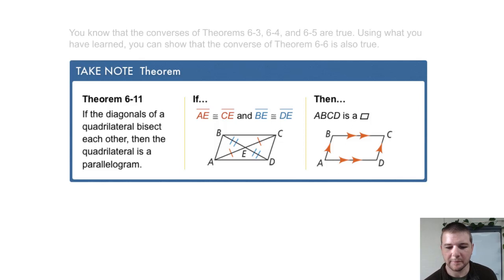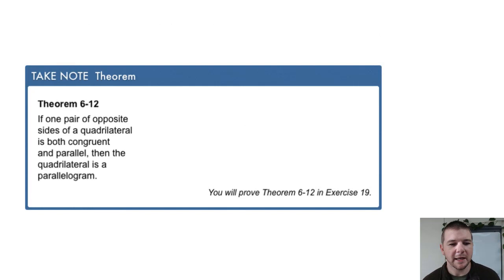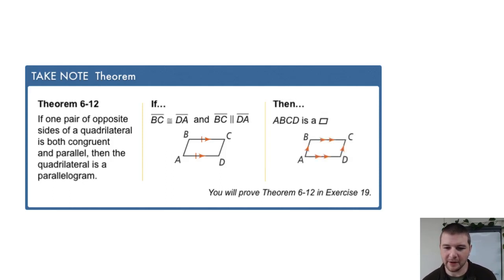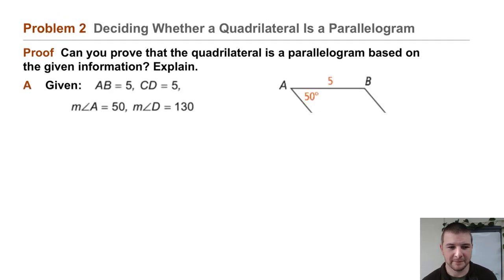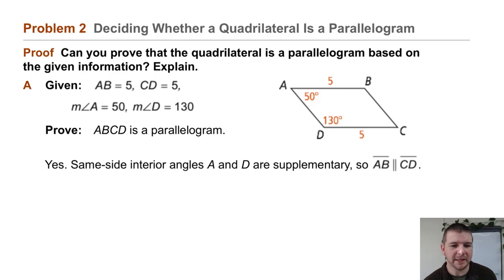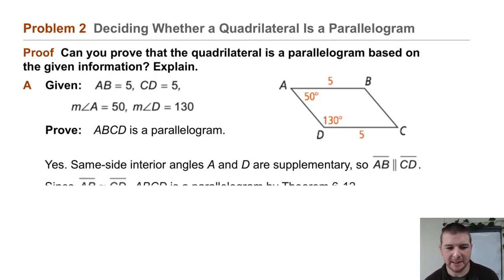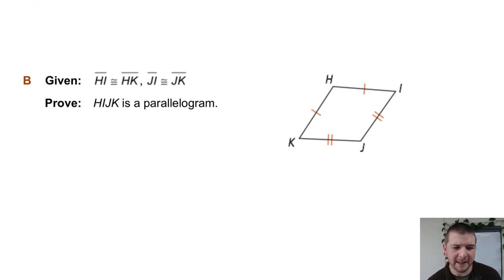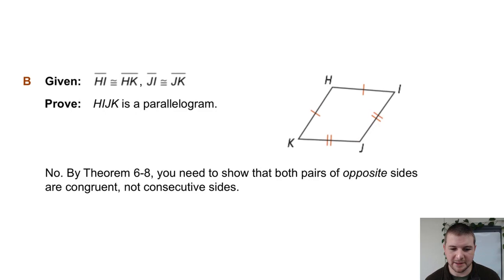Geometry 6-3 Proving That a Quadrilateral Is a Parallelogram: Problem 2 - Deciding [if is a] ▱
Deciding whether a quadrilateral is a parallelogram